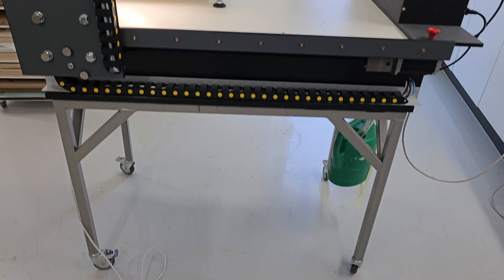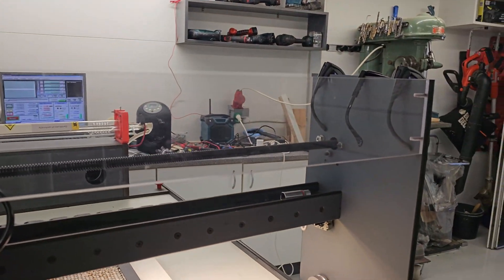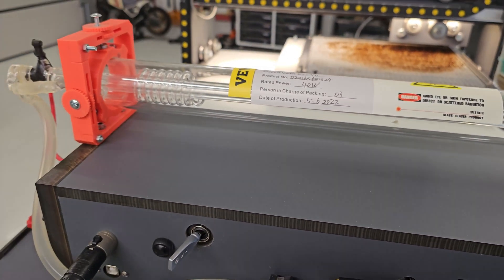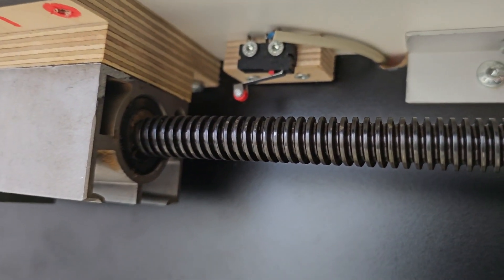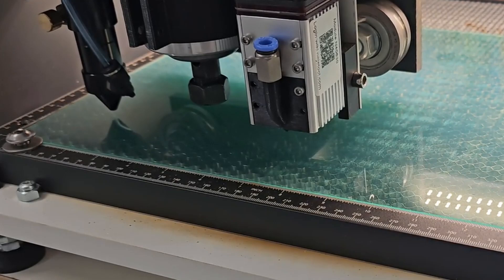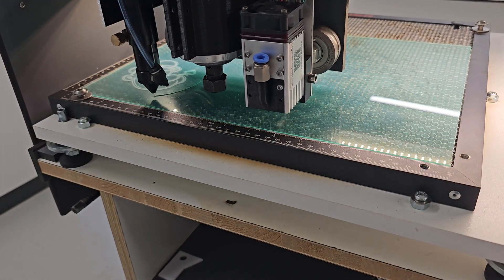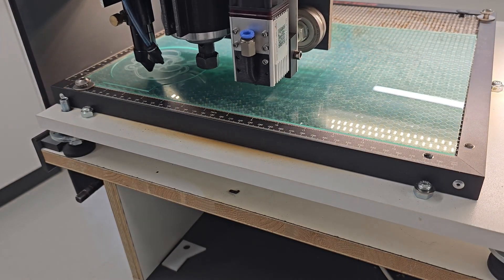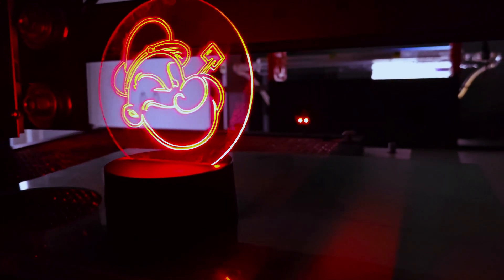DIY 40W CO2 Laser Overview | Cut wood and acrylic!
Overview of our DIY 40W CO2 Laser that can cut wood, acrylic and more!